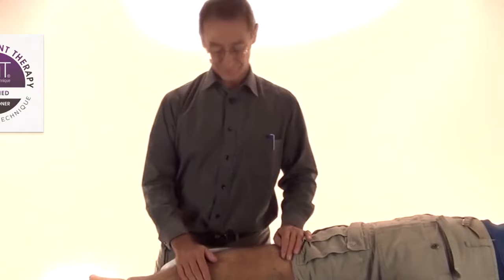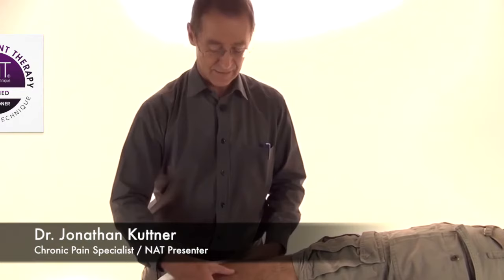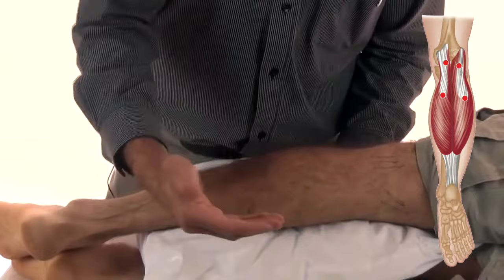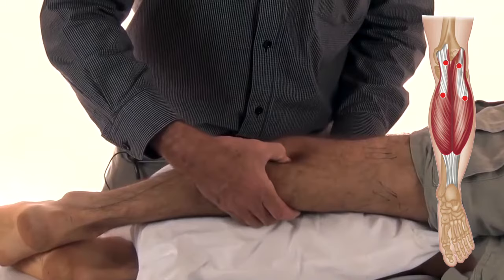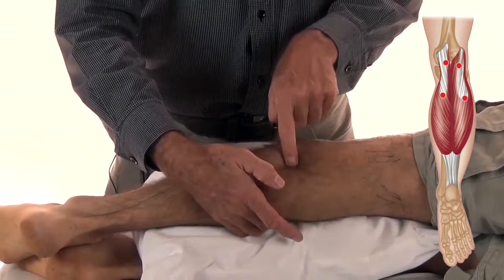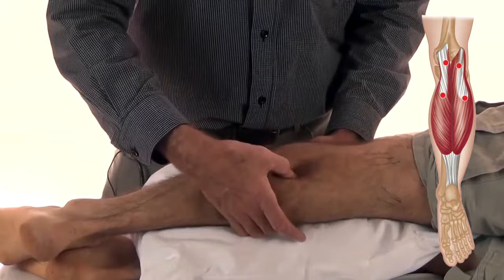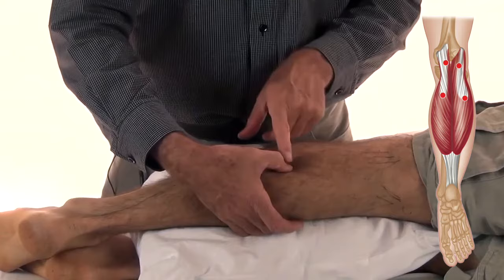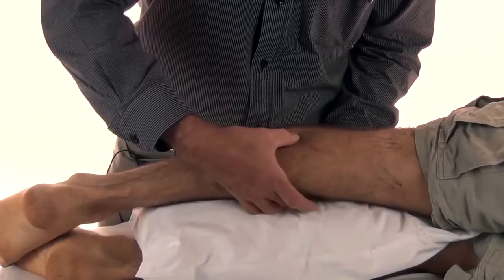Trigger Point Release - Gastrocnemius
Trigger points in the gastrocnemius are typically associated with calf pain/stiffness, nocturnal cramps, foot pain (instep), and pain in the back of the knee on mechanical activity.